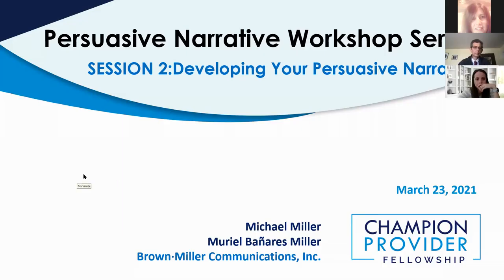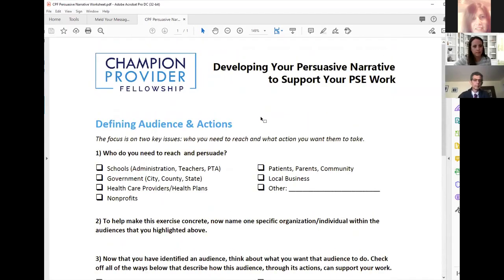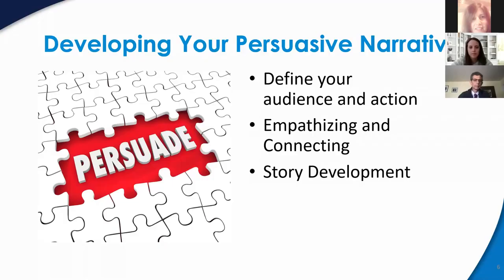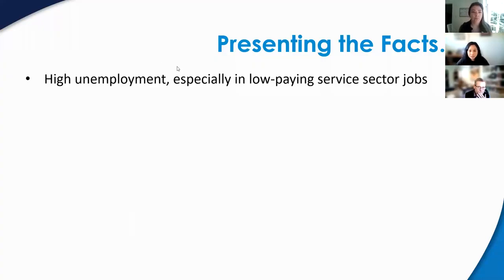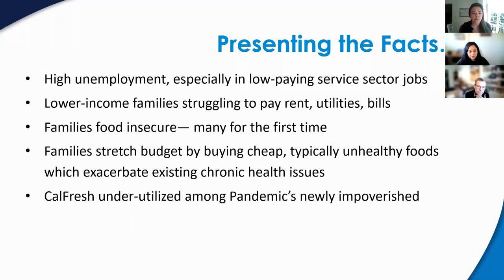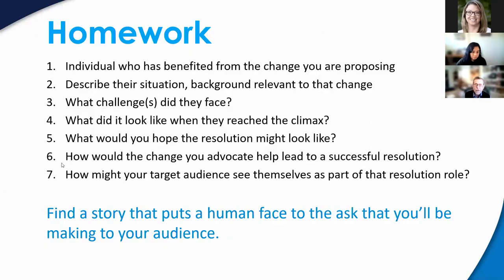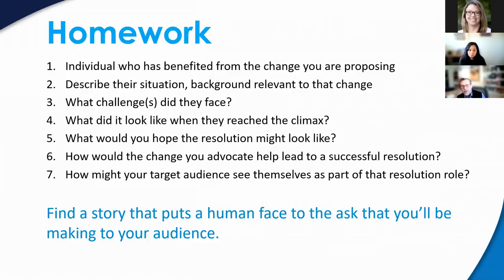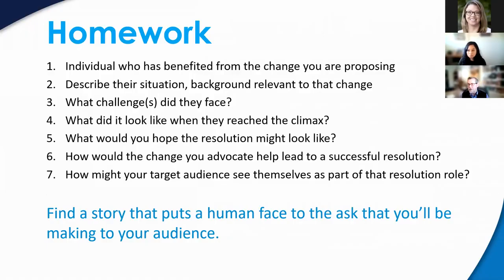Champion Provider Fellowship Persuasive Narrative Series Part 2. March 23, 2021